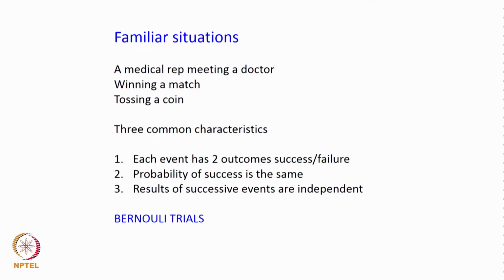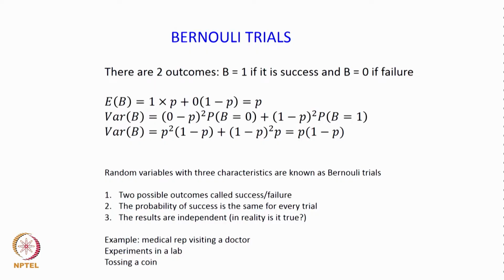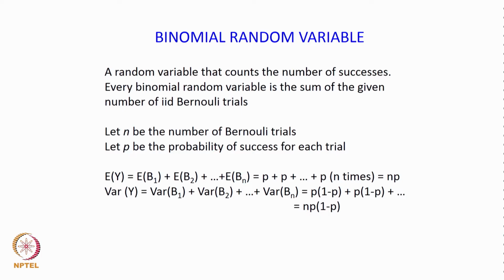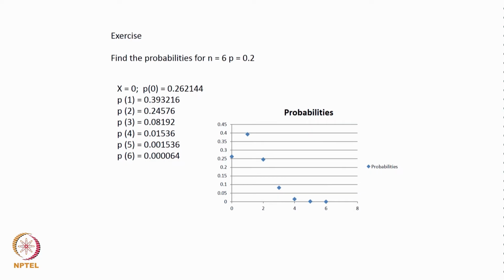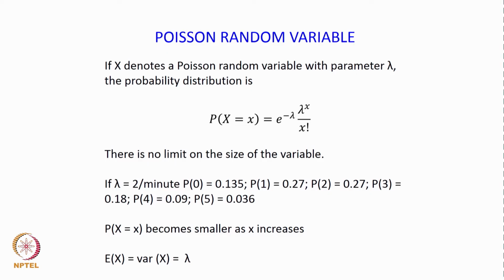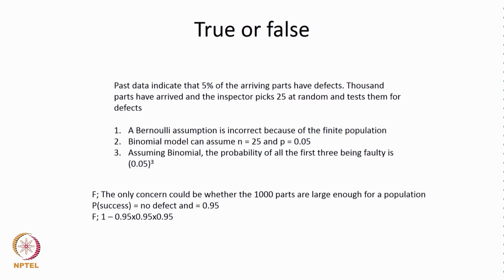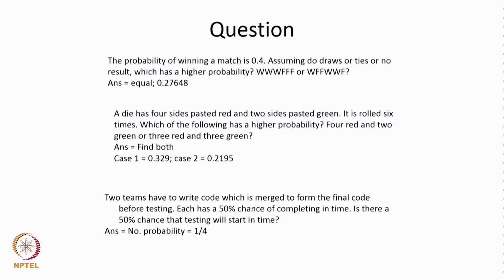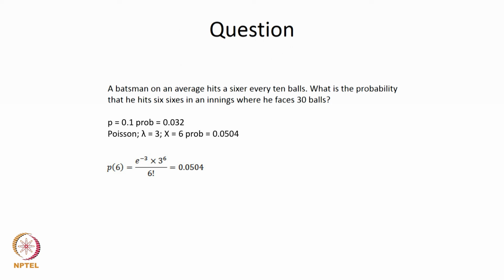#19 Binomial Distribution | Introduction to Probability and Statistics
This lecture introduces the binomial distribution, a discrete probability distribution that describes the probability of obtaining a certain number of successes in a sequence of independent Bernoulli trials.
Binomial Distribution: A discrete probability distribution that describes the probability of obtaining exactly k successes out of n independent Bernoulli trials.
Bernoulli Trial: A random experiment with two possible outcomes: "success" and "failure."